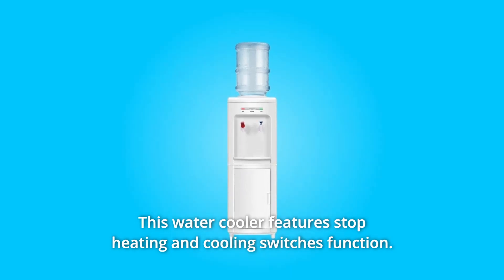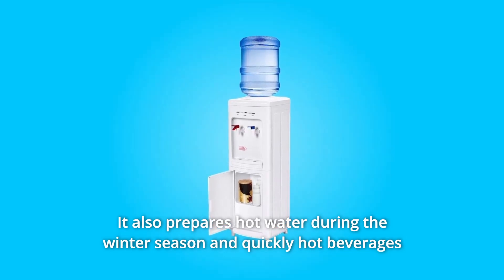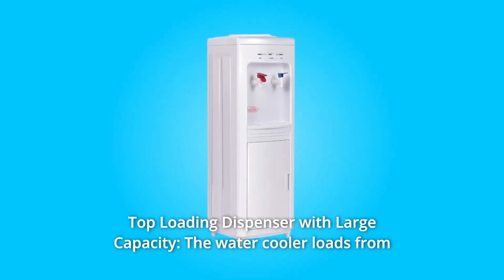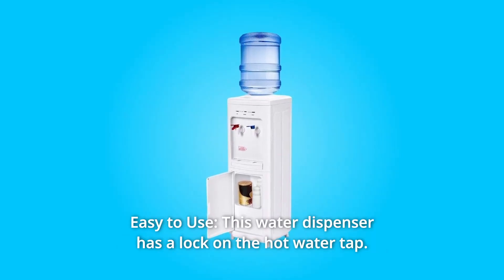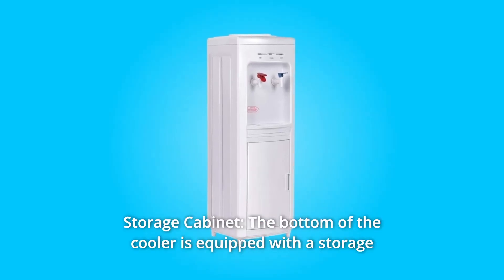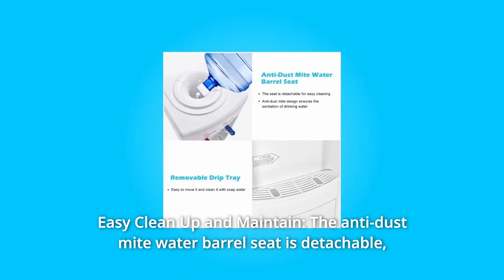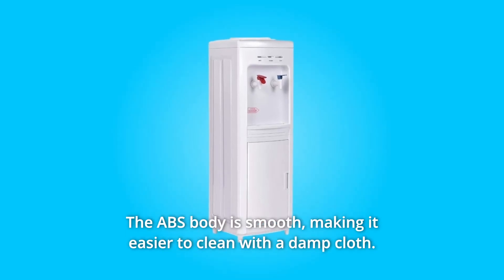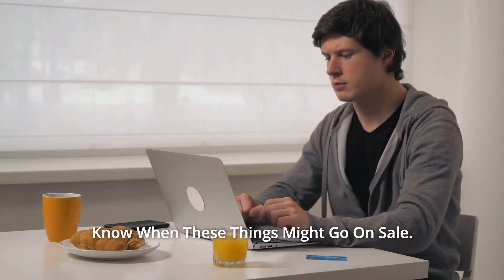COSTWAY Water Cooler Dispenser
COSTWAY Water Cooler Dispenser Review
Check Amazon's latest price (These things might go on Sale)

Stop heating and cooling switches are included with this water cooler. The water dispenser uses innovative compressor technology to keep water cold even in scorching summers. It also prepares hot water in the winter and hot beverages in a matter of minutes. This water cooler includes energy-saving stop heating and cooling buttons.

Number 1. Large Capacity Top-Loading Dispenser: The water cooler loads from the top, making replenishment simple. The dispenser also carries 5-gallon bottles of water, allowing you to save money on water by not having to buy it all the time.

Number 2. The hot water tap on this water dispenser is locked, making it simple to use. It has mechanical push-in faucets that make filling your cup a breeze. And the control panel's indicator lights make it easy to see which type of water is being used.

Number 3. Storage Cabinet: A storage cabinet is built into the bottom of the cooler, which is ideal for keeping throwaway plastic cups within easy reach while also ensuring public drinking water sanitation. It's quite practical to open the door to take out cups and then close it again to preserve space.

Number 4. Easy to Clean and Maintain: The anti-dust mite water barrel seat is removable, disassembleable, and cleanable, ensuring the safety of your family's drinking water. A removable drip tray is included, which can be cleaned with mild soap and warm water. The smooth ABS body makes cleaning with a moist towel a breeze.

Searches related to COSTWAY Water Cooler Dispenser Review

Water Cooler Dispenser
Water Dispenser
Water Dispenser Review
COSTWAY Dispenser
COSTWAY Dispenser Review
COSTWAY Water Dispenser
COSTWAY Water Dispenser Review